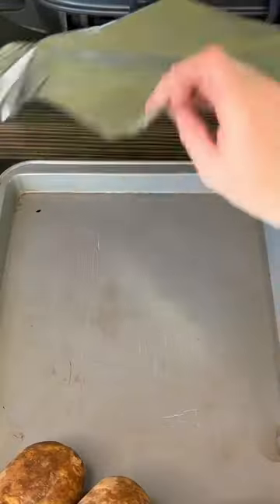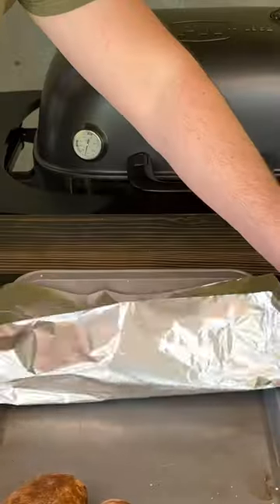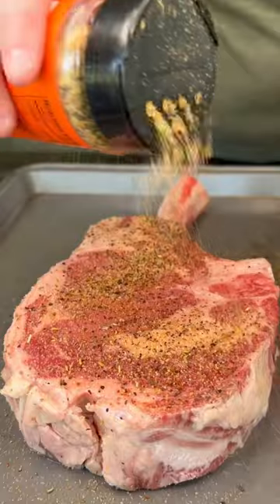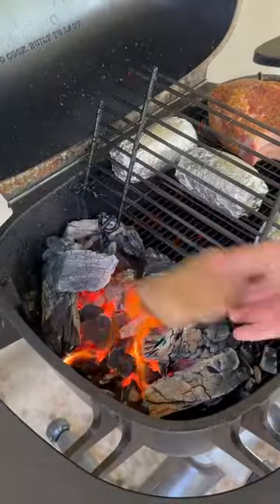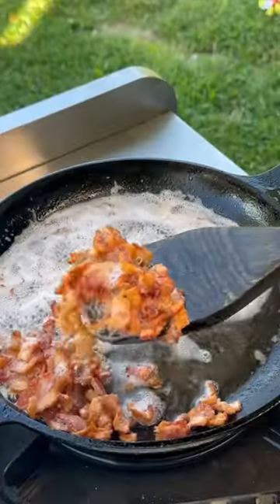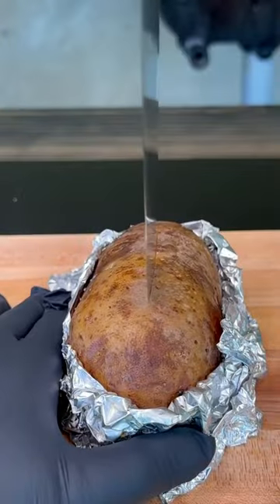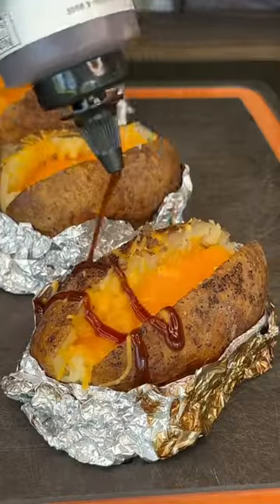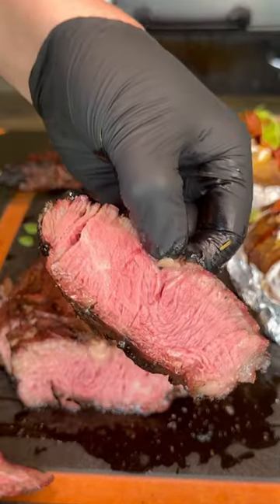The perfect meal: Steak and Potatoes | Grill Nation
EQUIPMENT MOST USED
Cutting Board with Juice Grooves